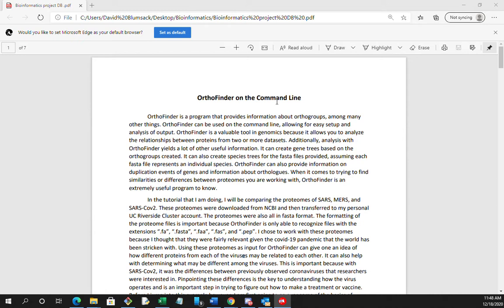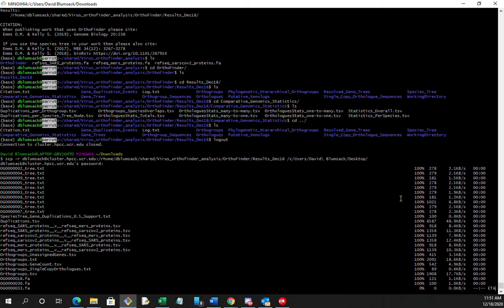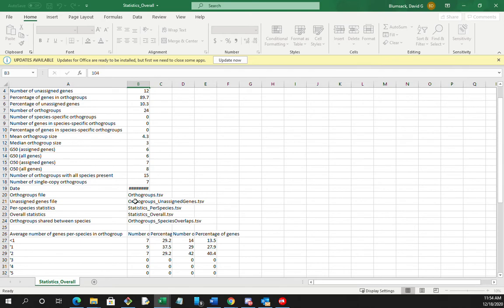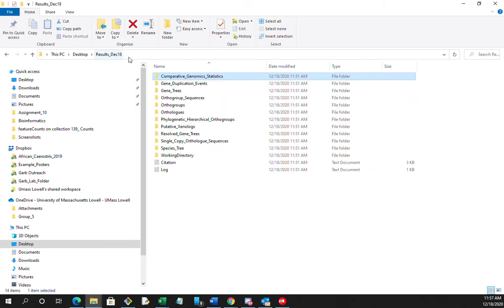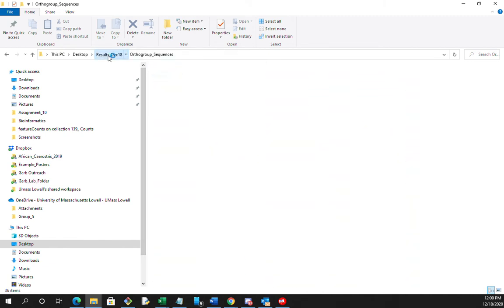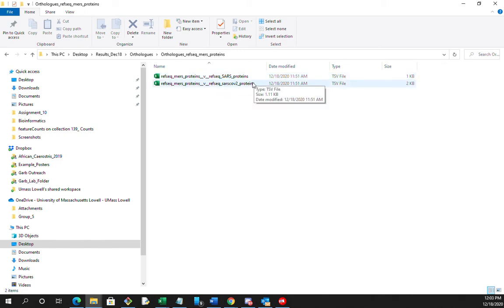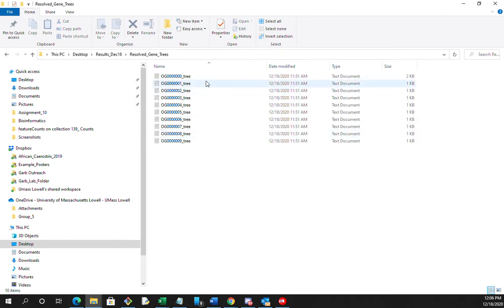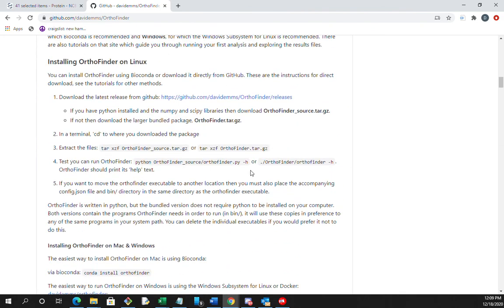Orthofinder tutorial p2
Learn how to download OrthoFinder results to your local and interpret the results.